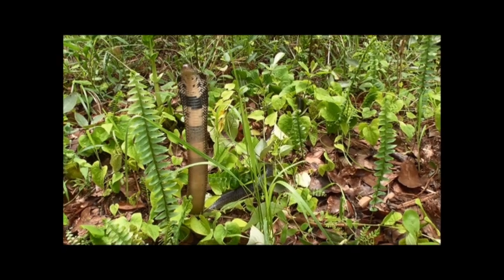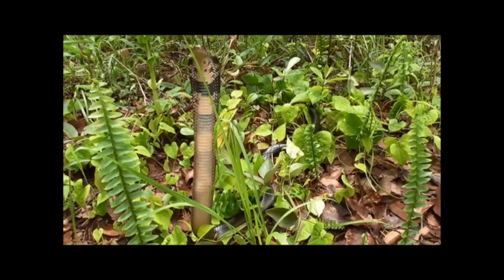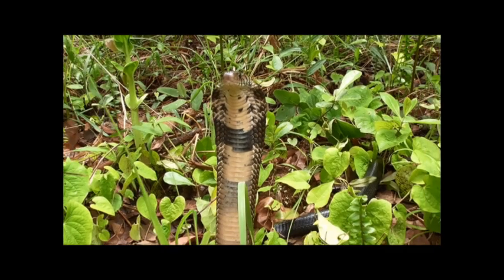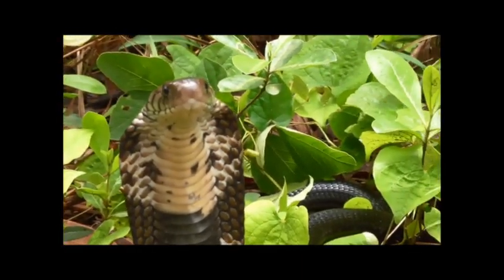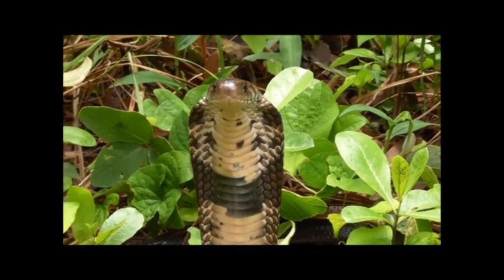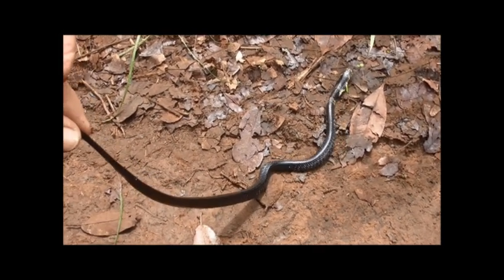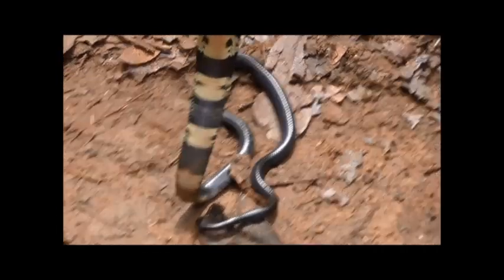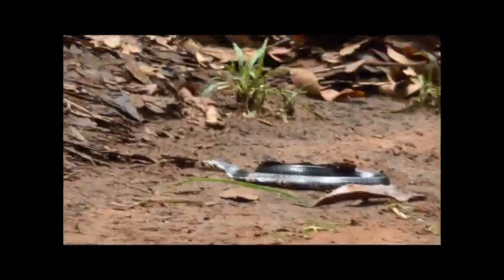Forest Cobra release - 28 December 2018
Capture, exhibit and release of African snakes in various location within Zambia. All snake captured within Zambia. Naja melanoleulca subfulva. Close up.